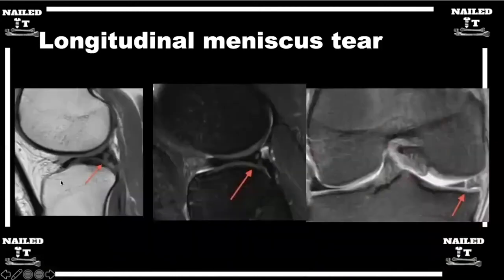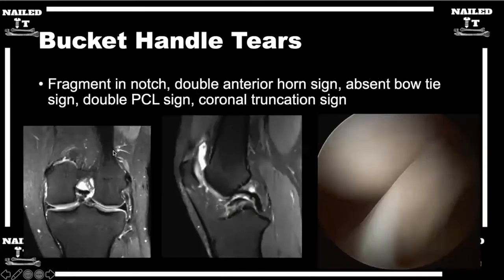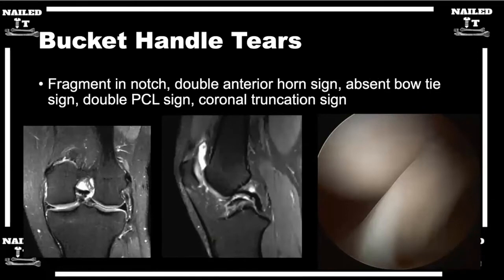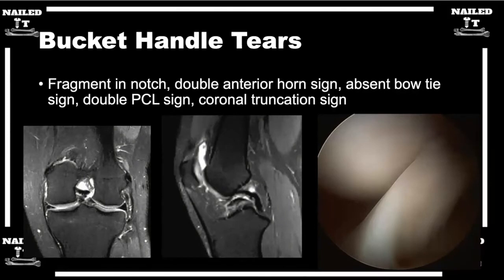How to Read a Bucket Handle Meniscus Tear on MRI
Clip taken from episode #59 w/ Dr. Saltzman